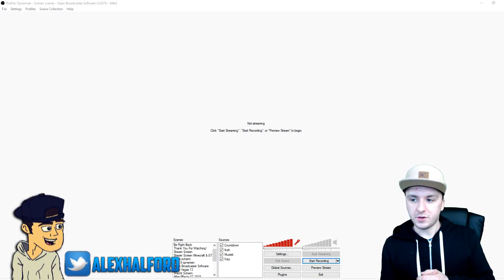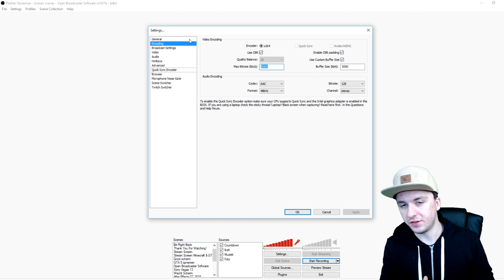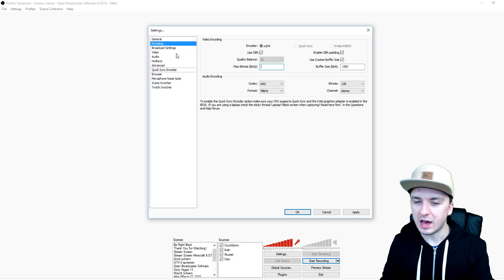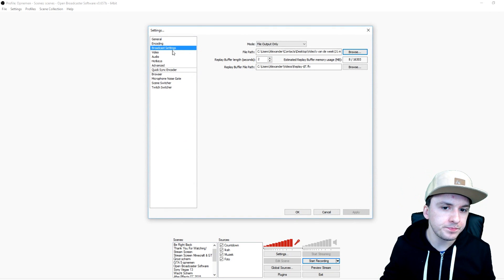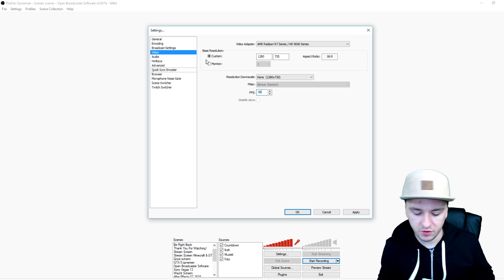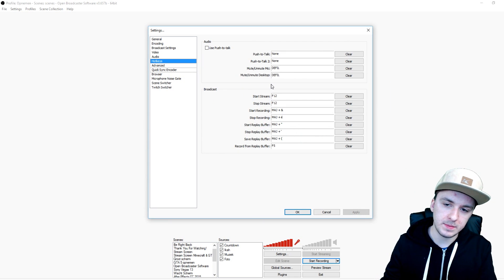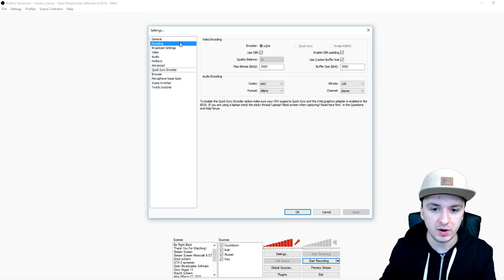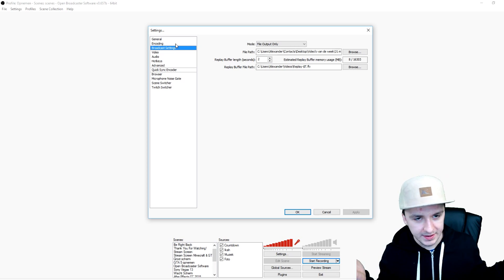Best 720p Recording Settings For Open Broadcaster Software 2016 - Tutorial #63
- - In today's tutorial I'll be showing you the best 720p recording settings. I receive a lot of comments and questions about how to do certain things. More tutorials are on its way!

~ JustAlexHalford